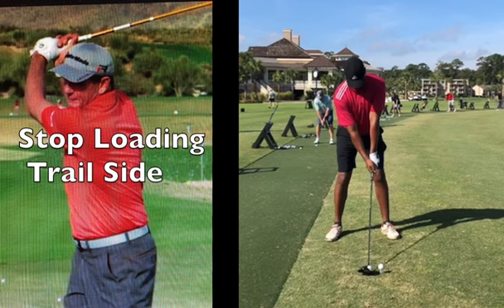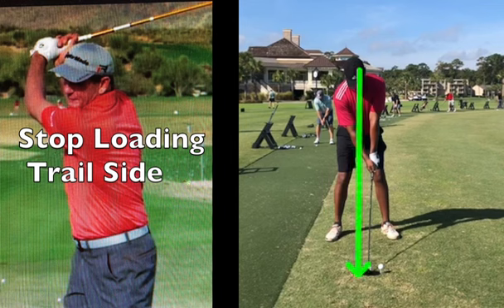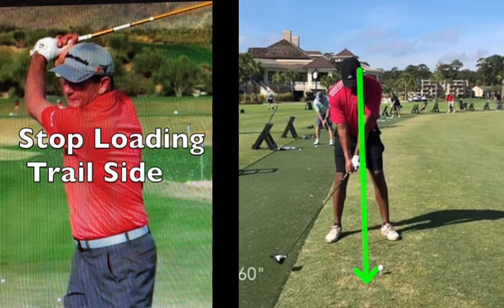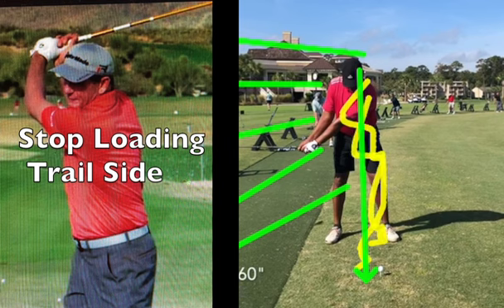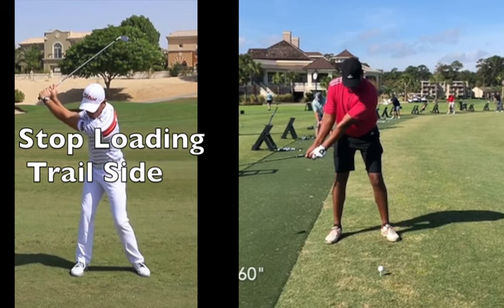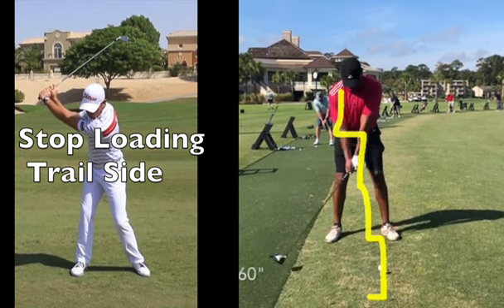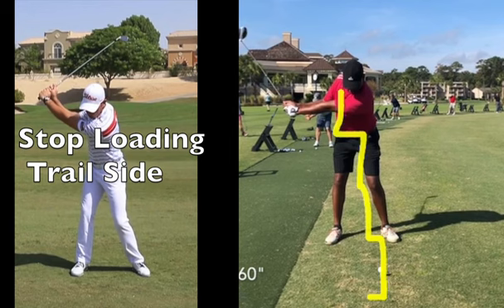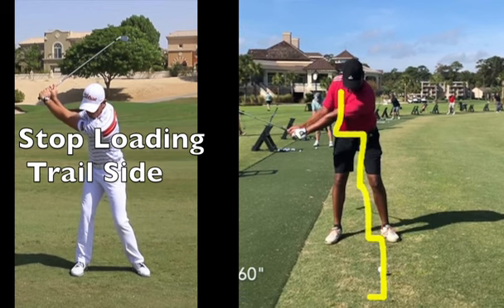Weight Shift Golf Swing: Stop Loading Trail Side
In this video i talk about the weight shift in the golf swing.  I illustrate how the body stays home as the arms move up and around the swing plane.  The body does not move with the club or it will loose power and consistency.  The weight shift in the golf swing is not a weight shift at all, but a pressure shift.  WATCH FREE webinar from link abobve.